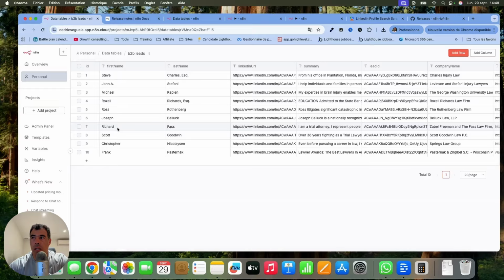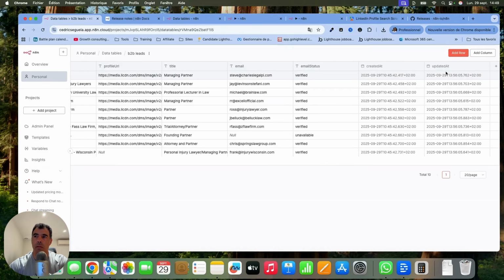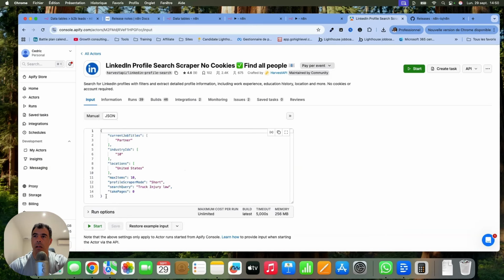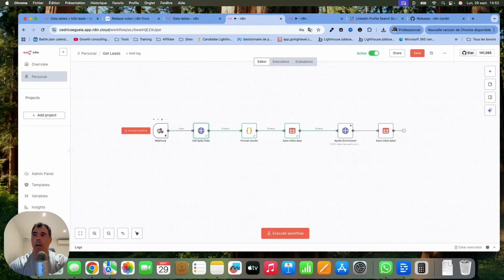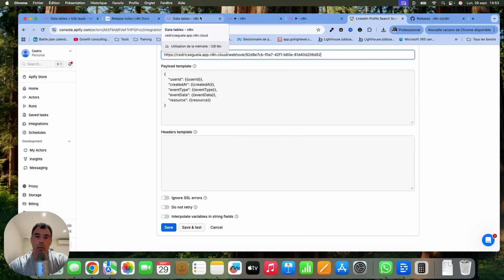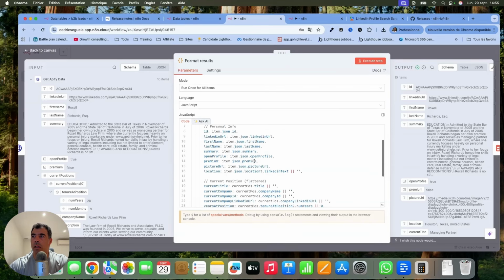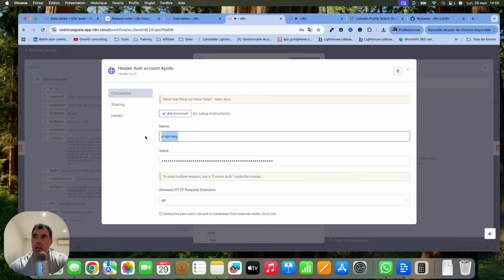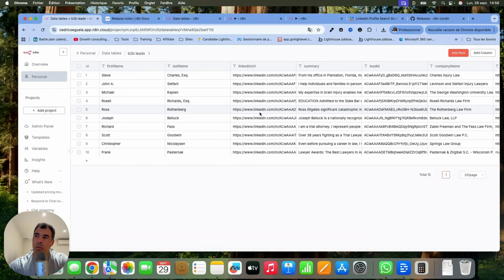Why Managing Leads Just Got 100X Easier with n8n's New Feature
The Lead Generation Game-Changer You've Been Waiting For.

@n8n-io  just released native data tables, and it's about to transform how you handle LinkedIn lead scraping and Apollo enrichment.

No more Google Sheets API authentication. No more Airtable rate limits.

In this tutorial, I show you how to build a complete LinkedIn lead generation system using n8n's new native data tables, storing scraped leads and enriched data much faster than external databases, with zero API setup headaches.

🎯 WHAT YOU'LL LEARN:

✅ Setting up native data tables in 5 minutes
✅ Connecting LinkedIn scrapers
✅ Apollo email enrichment integration
✅ Smart filtering and lead segmentation
✅ Complete automated workflow: Scrape → Enrich → Store → Outreach